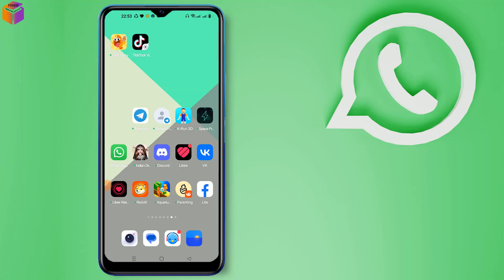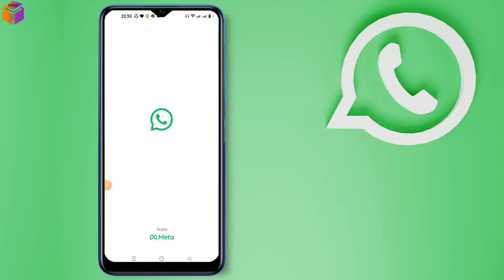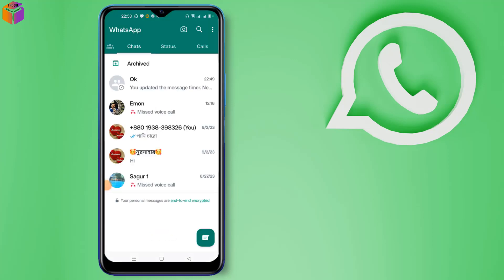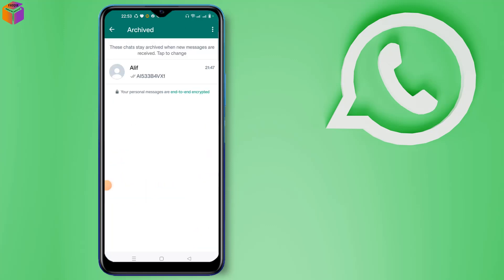how to unarchive a chat on WhatsApp 2023 | F HOQUE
WhatsApp Chat Unarchiving: A Step-by-Step Guide. WhatsApp Chat Management: Unarchiving Conversations. WhatsApp Chat Recovery: Bringing Archived Chats Back to Life. Recover your important chats with ease! In this quick and straightforward tutorial, we'll show you how to unarchive a chat on WhatsApp. Whether you've archived a conversation by mistake or simply want to bring back an old chat, we've got you covered. Learn the simple steps to unarchive and access your chats effortlessly. Watch now and regain access to your archived conversations in WhatsApp!

From
F HOQUE.